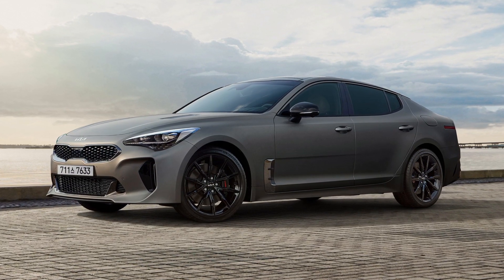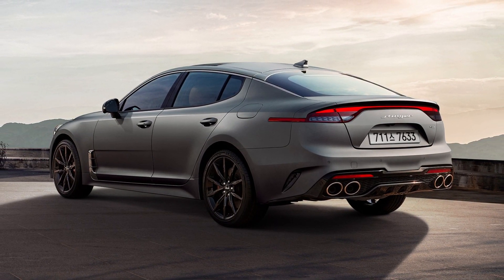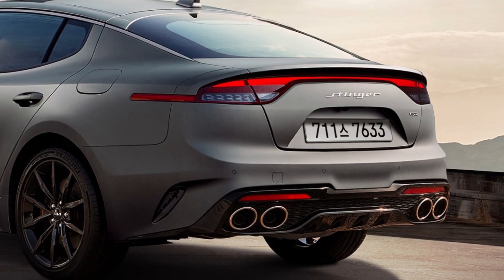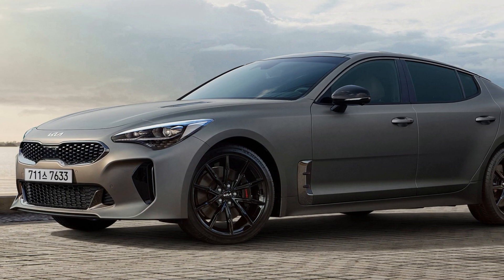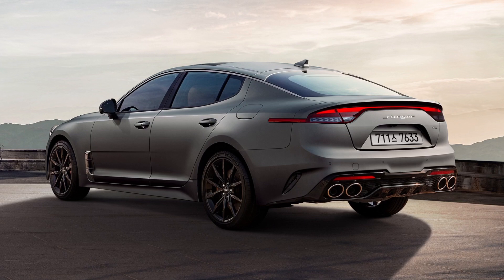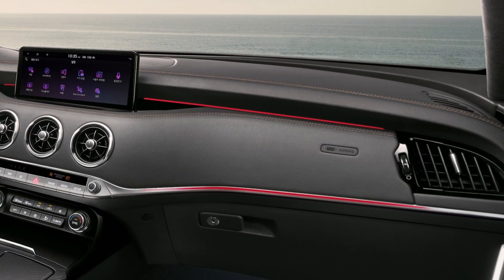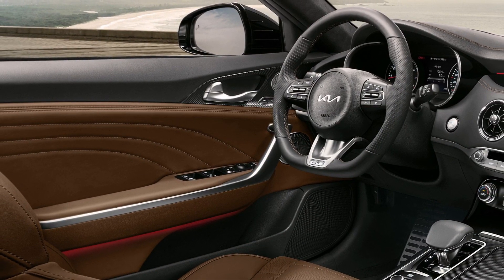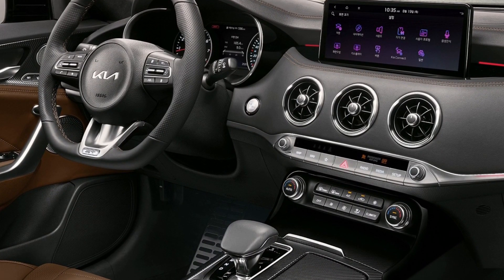2023 KIA Stinger Tribute Edition is limited to just 1,000 units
Kia has revealed the new KIA Stinger Tribute Edition.

Limited to just 1,000 examples worldwide, the Tribute Edition pays tribute to Kia’s high-performance vision.

Building on the Stinger 3.3-litre twin-turbocharged V6 GT specification, the Stinger Tribute Edition is offered in the existing Ascot Green paint finish, or in the new Moonscape matte gray paint.

Further sophistication is provided by the black finish, which covers the sleek housing of the exterior mirrors, the black Brembo brake calipers, and the evocative 19-inch gloss black design wheels.

Inside, we'll find bespoke Terracotta leather on the sports seats, steering wheel, and door side trims.

Kia’s designers have applied a carbon-effect finish to the console upper cover and the door panels to complement the new Terracotta leather trim.

The application of a numbered door sill plate on the driver’s side provides authentication of exclusivity, confirming that just 1,000 units will be built globally.

00:00 Exterior
00:53 Interior